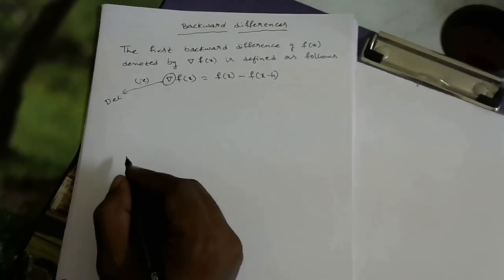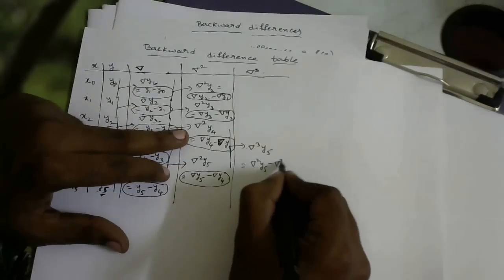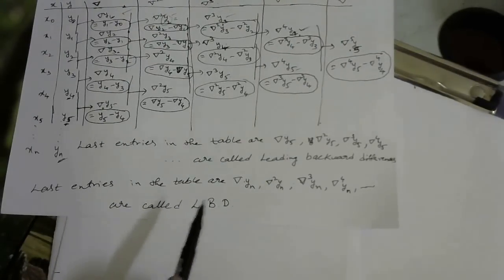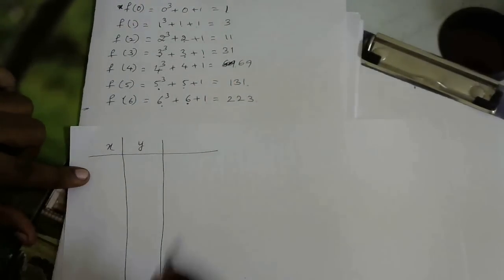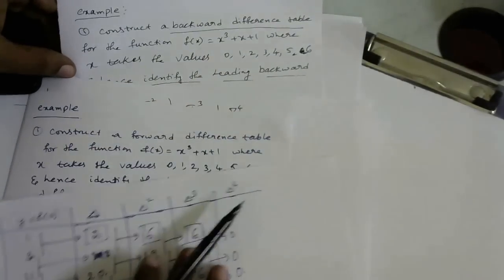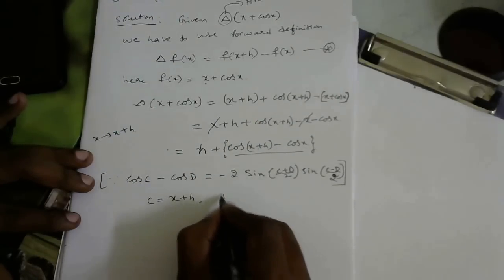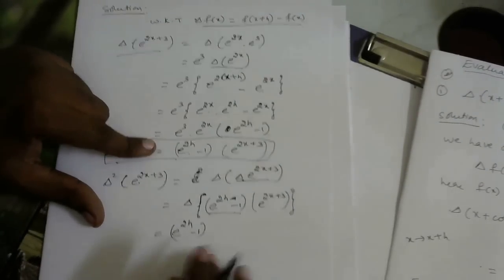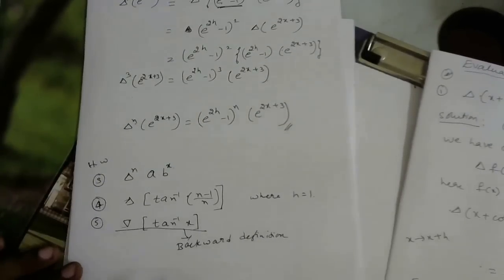Backward Difference (Part-2)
Numerical Methods- Backward Difference with example